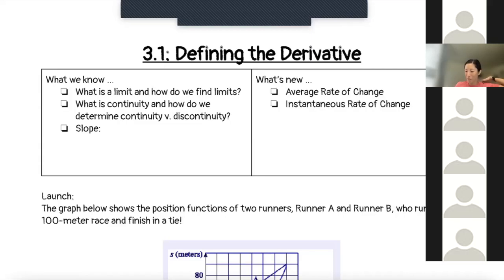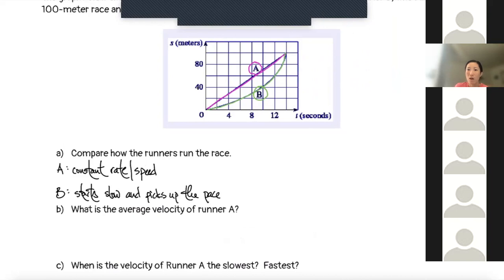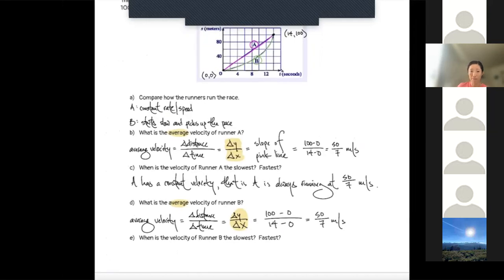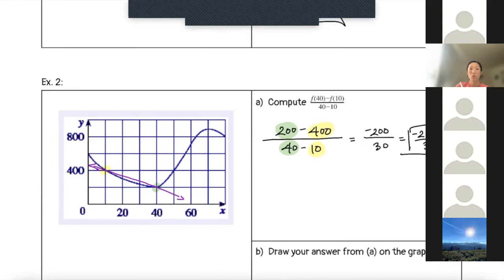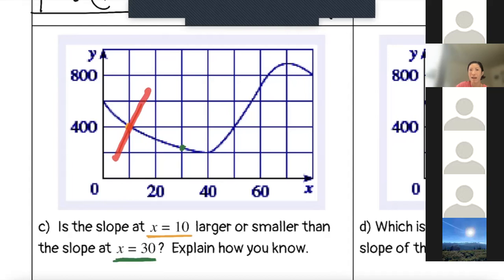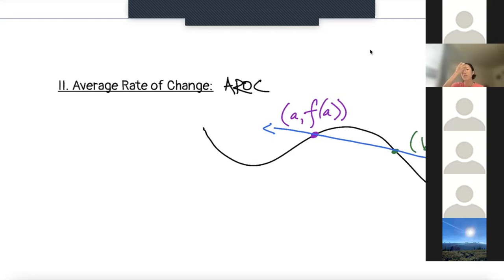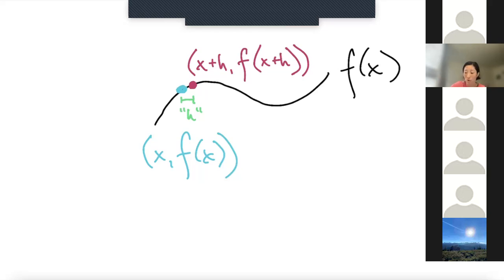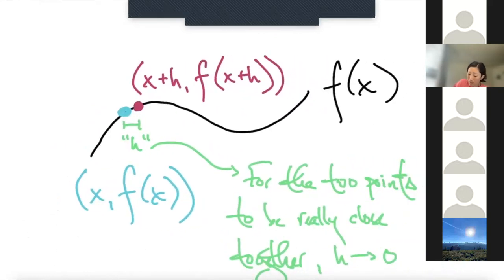3.1 Lecture Video (Math150 Summer21)